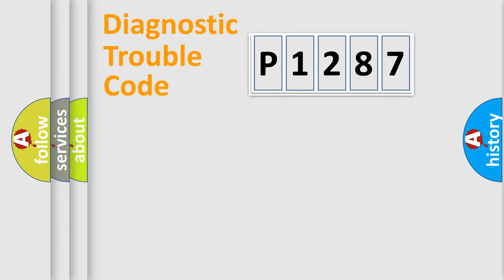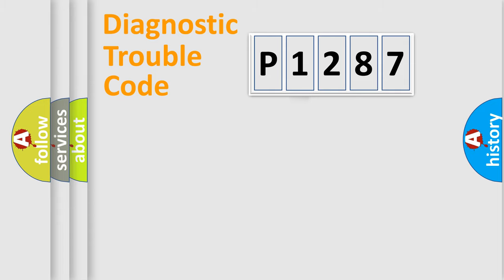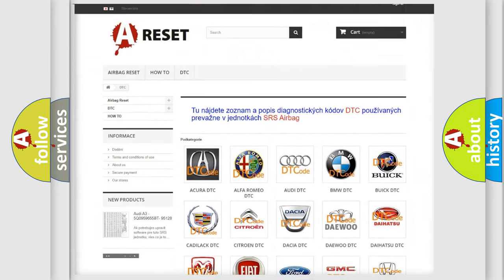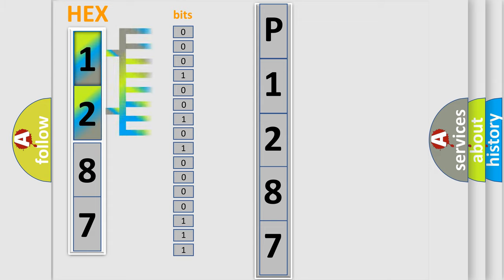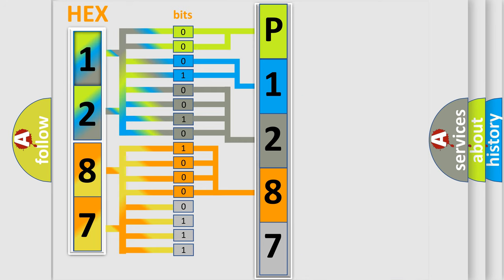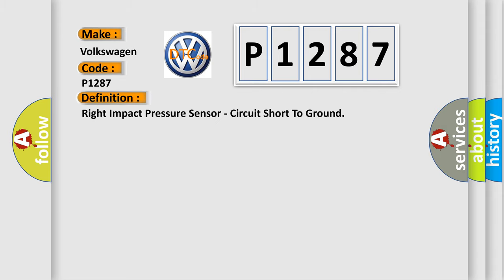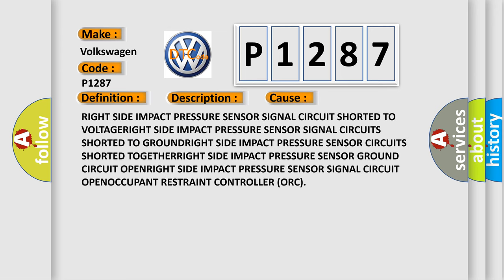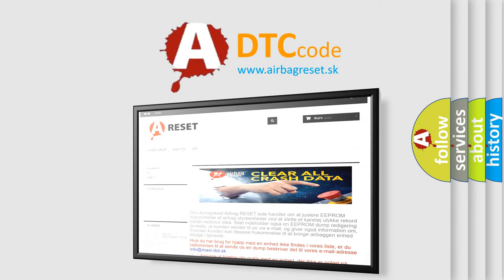DTC Volkswagen P1287 Short Explanation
Contents:
0:21 Basic DTC analysis according to OBD2 protocol standard.
1:48 Insight into programming
2:58 A diagnostically understandable description of the Diagnostic Trouble Code
3:05 Basic error definition

Make:
Volkswagen
Code:
P1287
Definition:
Right Impact Pressure Sensor - Circuit Short To Ground
Description: